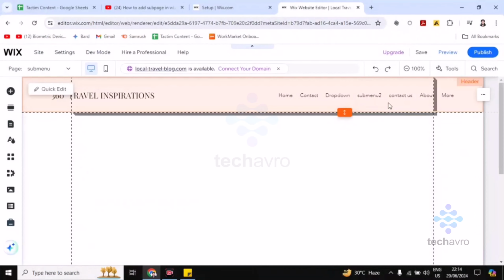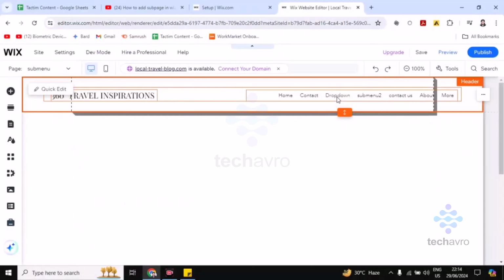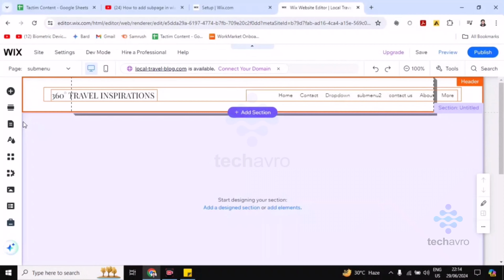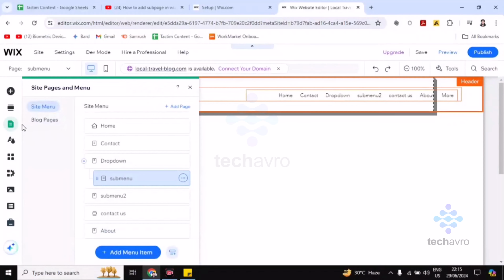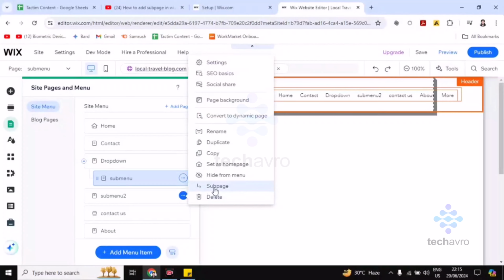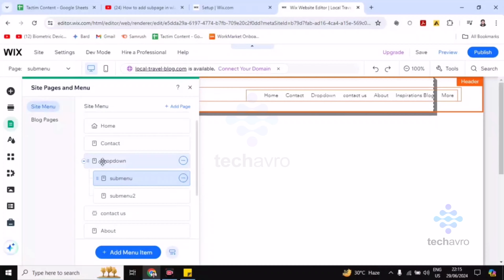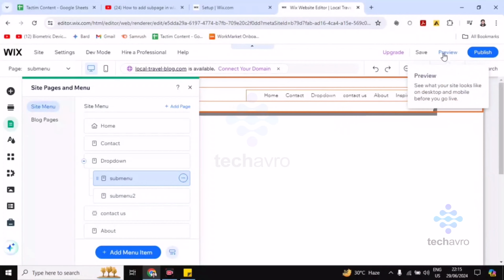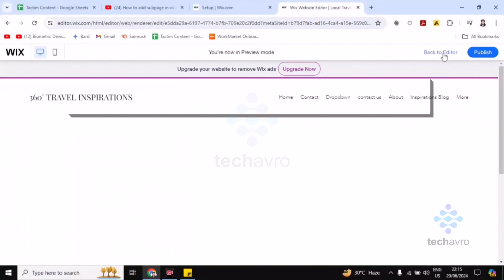How to Add Subpage in Wix 2025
Want to expand your Wix website with new subpages? In this video, we’ll walk you through the step-by-step process of adding subpages to your Wix site in 2024. Whether you're building a blog, portfolio, or online store, learn how to organize your content effectively and enhance your site's navigation. Perfect for beginners and anyone looking to improve their Wix website management skills!